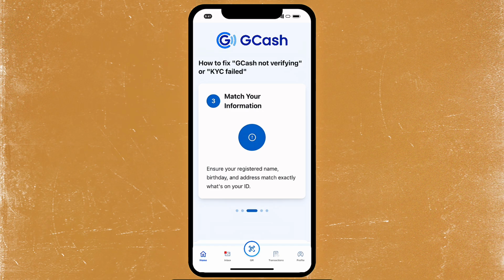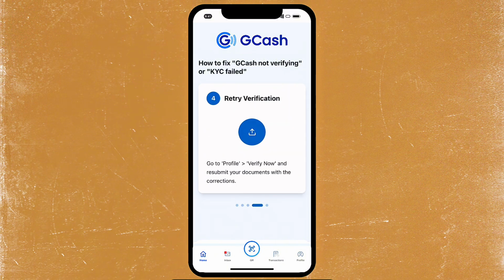How to Fix “GCash Not Verifying” or “KYC Failed” (Step-by-Step Troubleshooting Guide)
In this video, I’ll show you how to fix GCash verification problems, including the “GCash not verifying” issue and the “KYC failed” message. These errors usually appear when the app can’t confirm your identity, your ID doesn’t match your details, or there’s a problem with your selfie scan. This tutorial explains the most common causes and how to resolve them quickly.

You’ll learn how to check if your ID is accepted, how to retake your verification selfie correctly, and how to update your personal information so it matches your documents. I’ll also go over what to do if the GCash app keeps rejecting your verification, how to fix blurry or unreadable ID uploads, and when it’s best to contact GCash support.